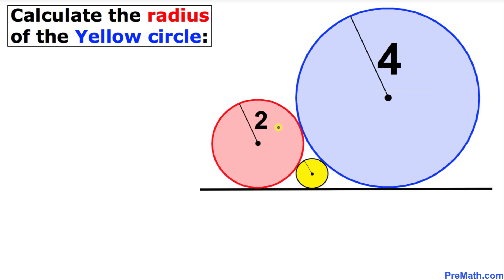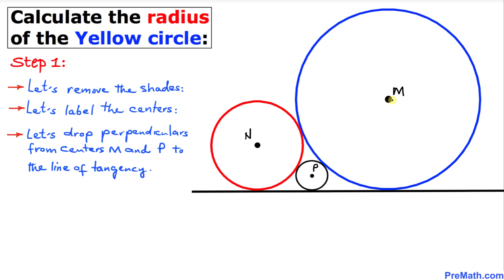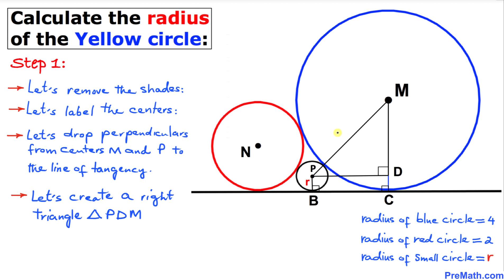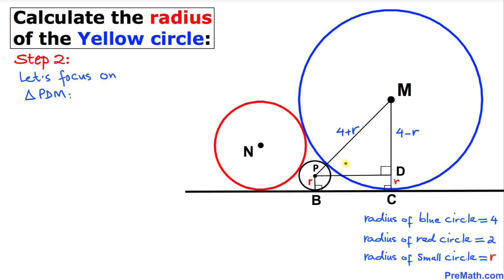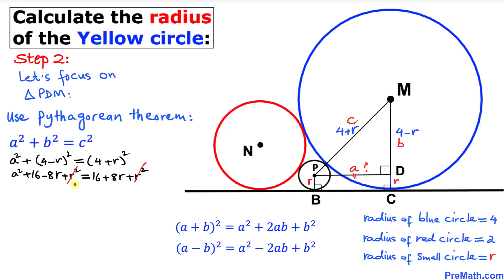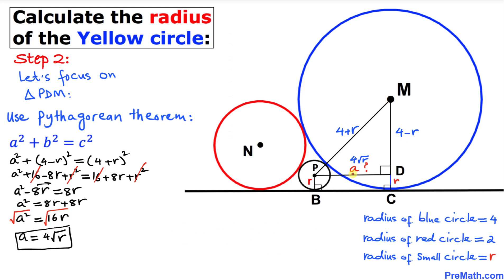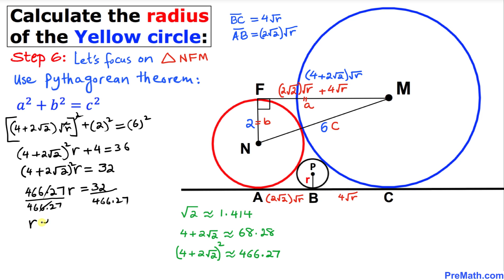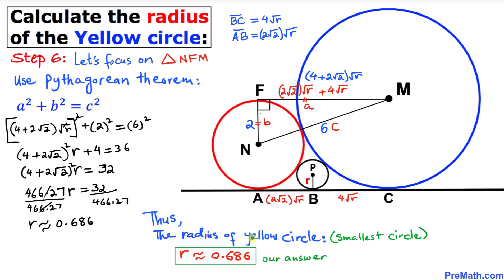Can You Find the Radius of the Small Yellow Circle? | Step-by-Step Explanation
Learn how to find the radius of a circle that is in between and tangential to two larger circles with known areas. Quick and simple tutorial by PreMath.com